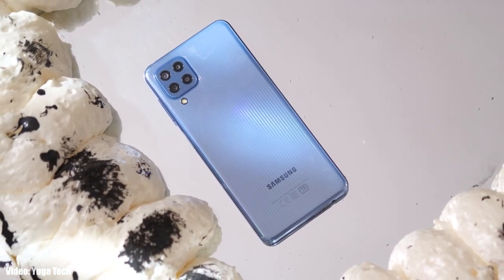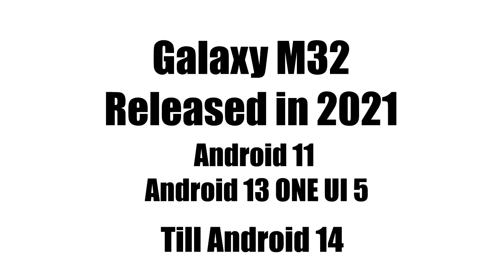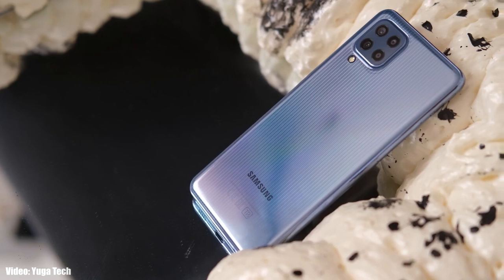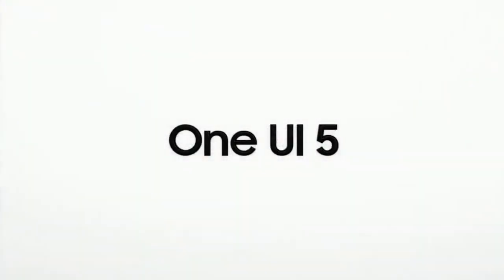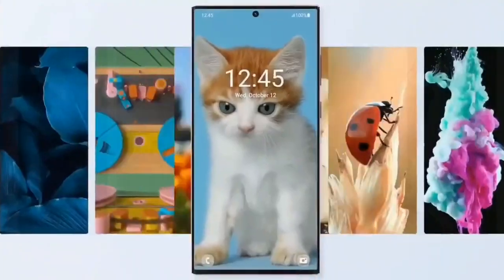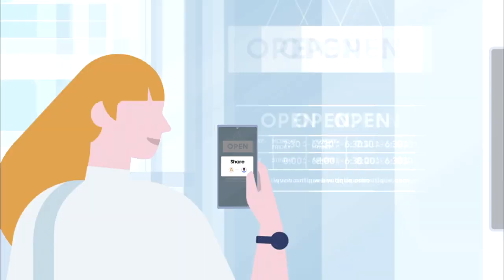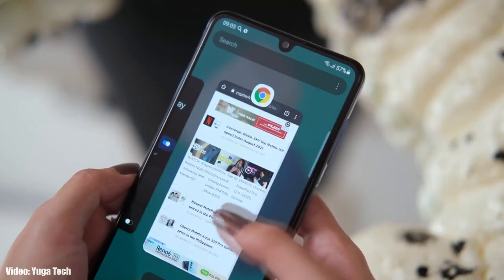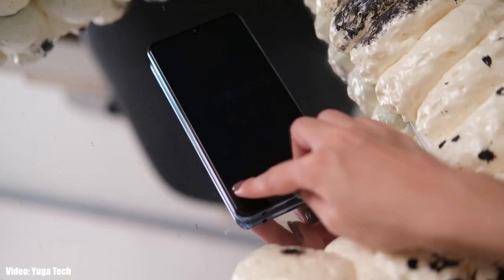Samsung Galaxy M32 Android 13 ONE UI 5.0 Official Update (RELEASED)